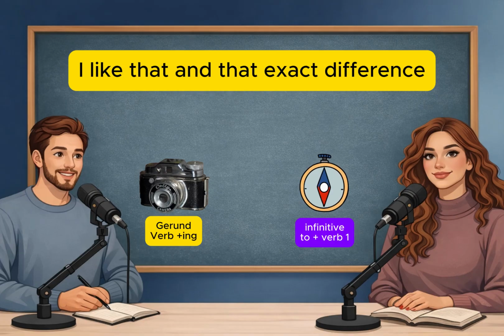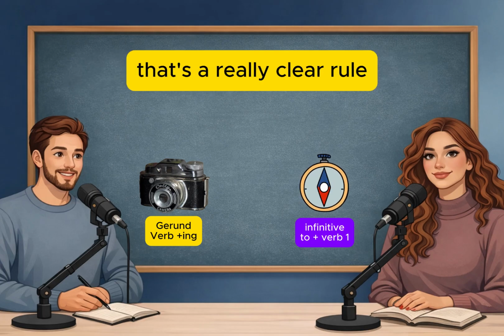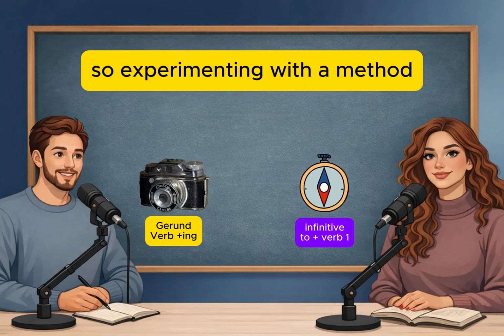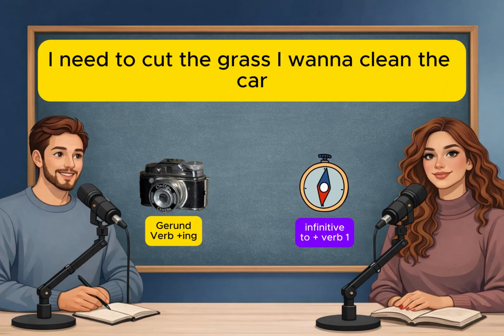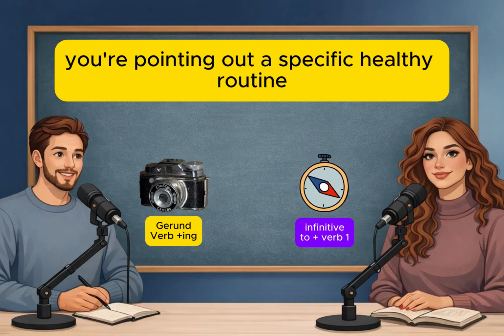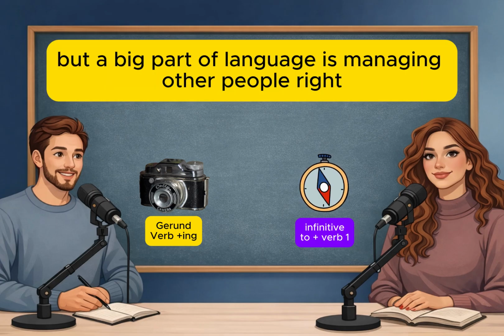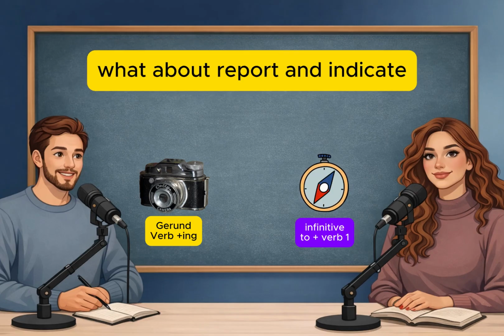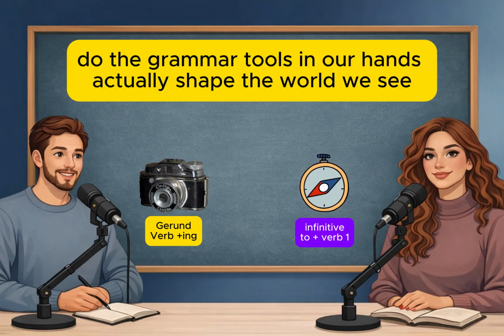Learn English While Listening: 30 Verbs That Change Meaning (Gerund vs Infinitive)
Improve your English grammar anytime and anywhere with this listening-based lesson. 🎧
In this podcast-style English lesson, we discuss 30 common English verbs that can be followed by either a gerund (-ing) or an infinitive (to + verb). For many of these verbs, the meaning changes depending on the structure used.
By listening to clear explanations and real examples, you will learn how native speakers use verbs like:
• remember
• stop
• try
• regret
• forget
This lesson is designed so you can learn English while commuting, walking, exercising, or relaxing. Just press play and improve your grammar through listening.
📚 In this lesson you will learn:
• verbs that take both gerunds and infinitives
• when the meaning changes
• real sentence examples
• how to use these structures naturally in conversation
Perfect for intermediate and advanced English learners (B1–C1) who want to improve grammar through listening practice.